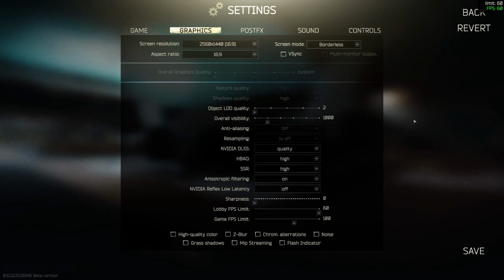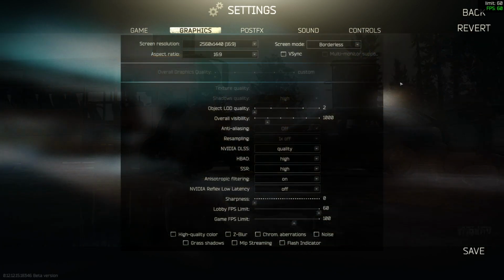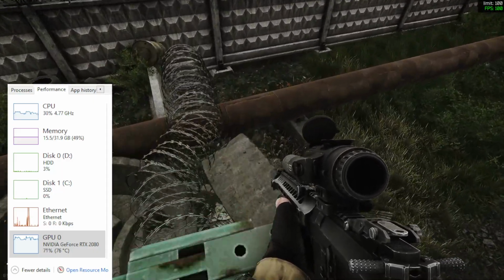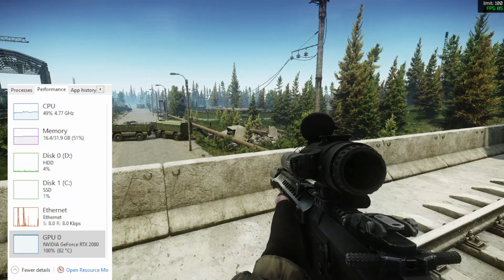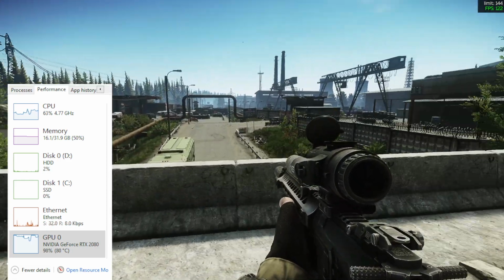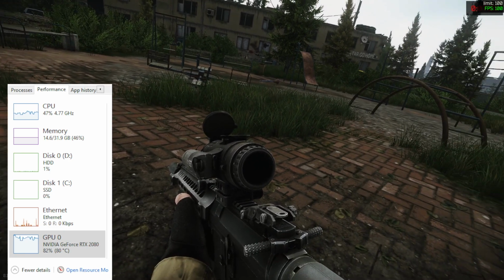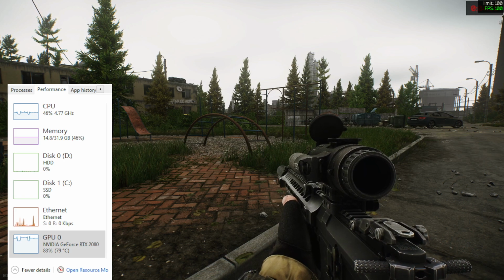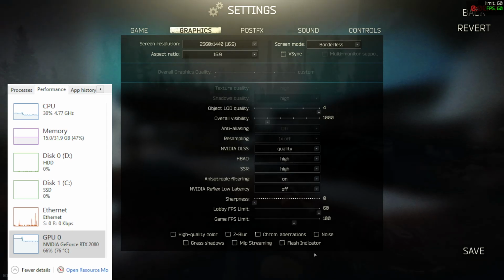Tarkov Graphics Settings Explained 2022 | Escape From Tarkov 1440p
After switching to 1440p from 1080p I've had to dive deeper into Tarkov's graphics settings to get the best balance of performance vs quality. This video attempts to explain each setting in detail to help you do the same.

Game PC: 8700k, RTX 2080, 32GB 3000MHz RAM, 500GB M.2 SSD
Stream PC: 3900X, some old GPU, 16GB RAM

00:00 Intro
00:26 My Settings
01:15 DLSS/Reflex Basics
02:30 FPS Limit
03:27 Tarkov 'Photos'
04:00 GPU Monitoring
04:35 Magnifying Optics
05:20 NVENC Headroom
05:47 LOD
06:30 Overall Visibility
07:54 DLSS
10:15 Anti Aliasing vs DLSS
11:30 FPS Uncapped
12:20 Ambient Occlusion
14:06 Screen Space Reflections
15:45 Anisotropic Filtering
16:55 NVidia Reflex
17:38 Sharpness
18:25 Z-Blur
18:50 Chromatic Aberrations
19:30 Mip Streaming
20:11 Noise
20:25 Grass Shadows
20:46 High Quality Color
21:52 Flash Indicator
22:19 Outro

Everyone wants to get the best settings, but what does best even mean? For me it's the perfect balance between performance and quality, and I believe these settings achieve that for my system in patch 12.12. I run a dual PC setup using the Elgato HD60 for the stream.